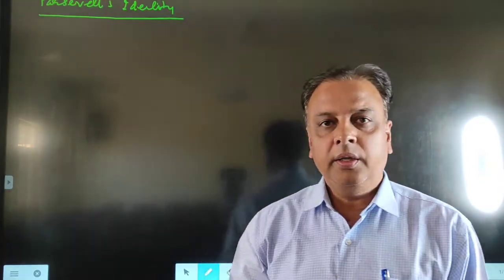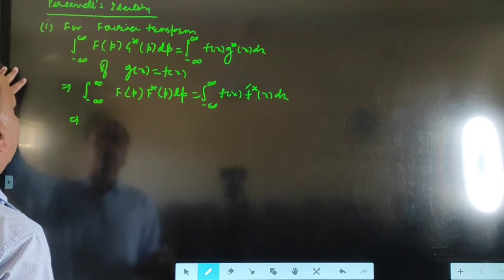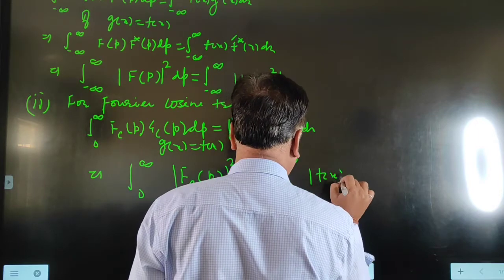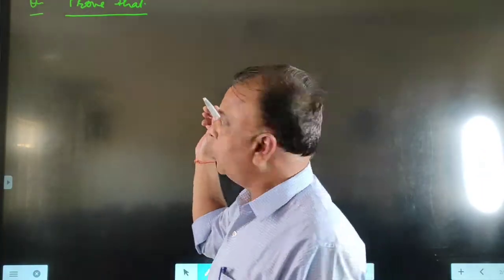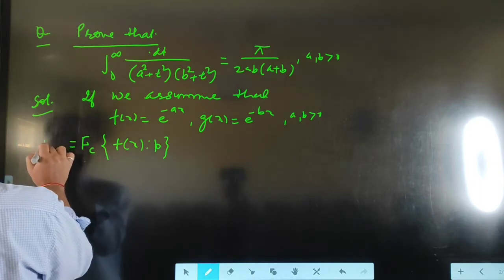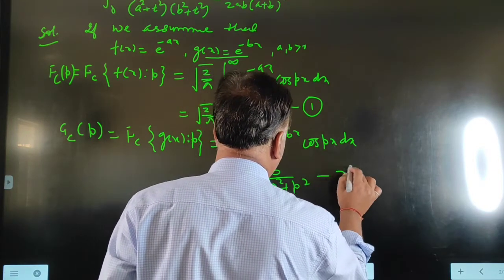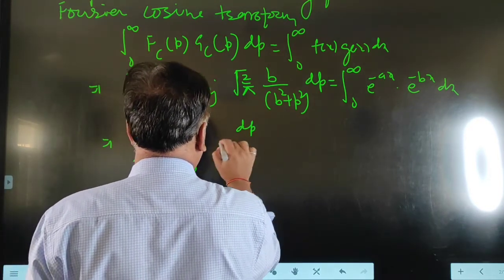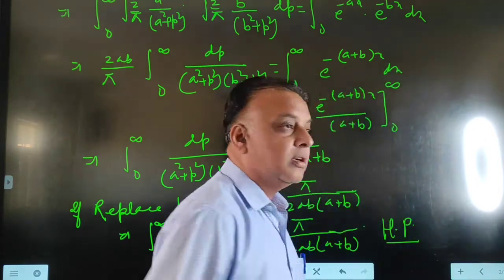M.Sc.(Final)-Maths Integral transform (Fourier transform)